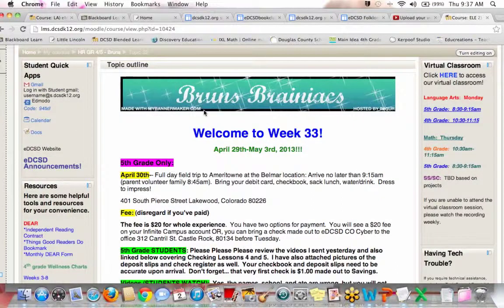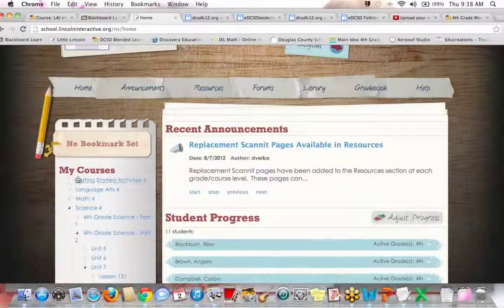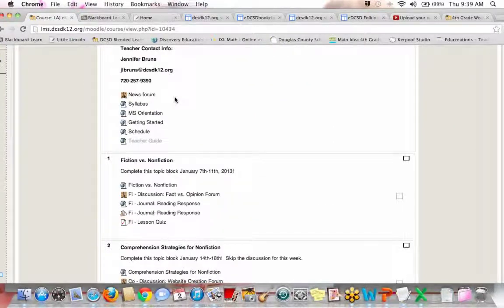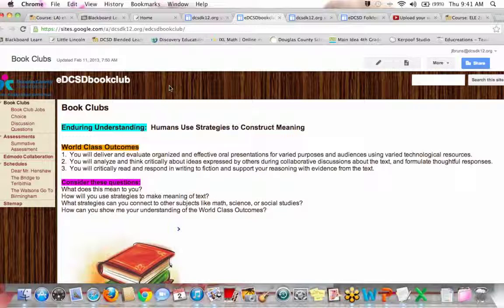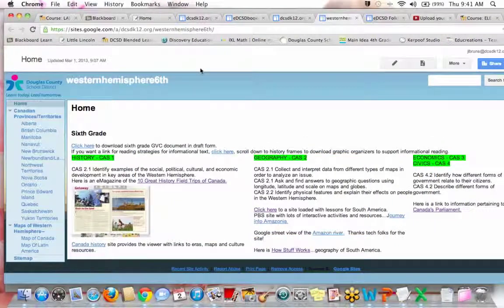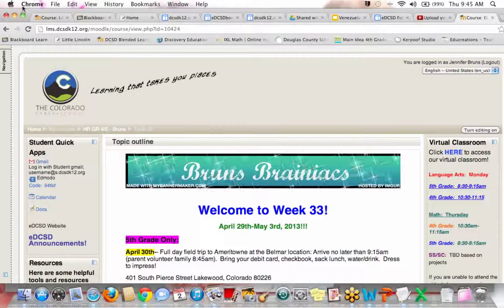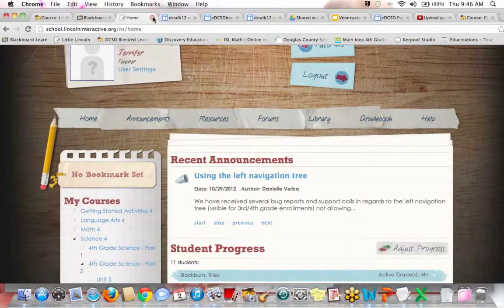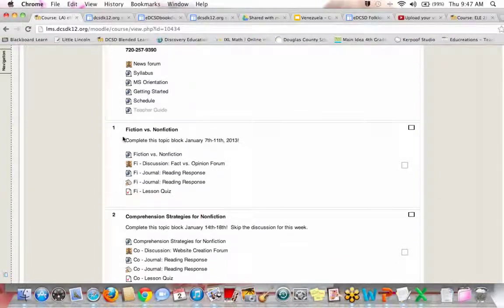Mrs Bruns 4th-6th 5-2-13 9.36 AM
Info Session